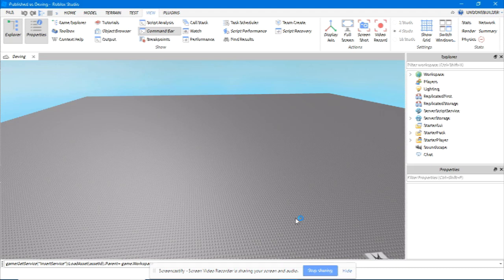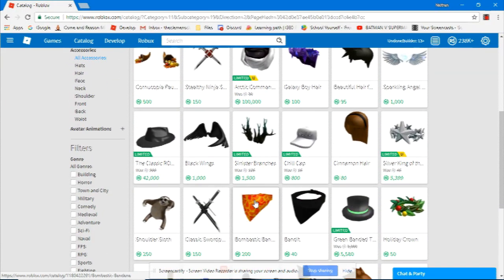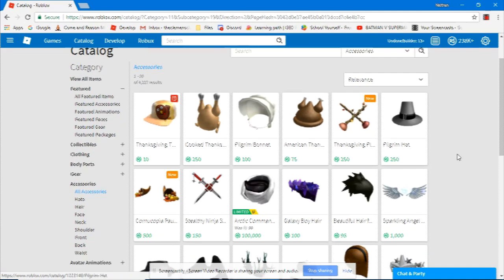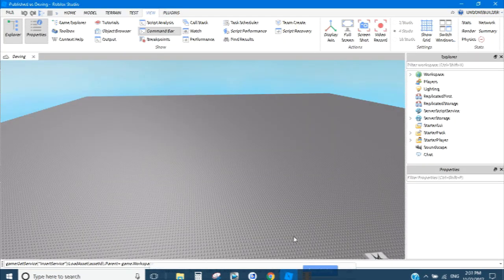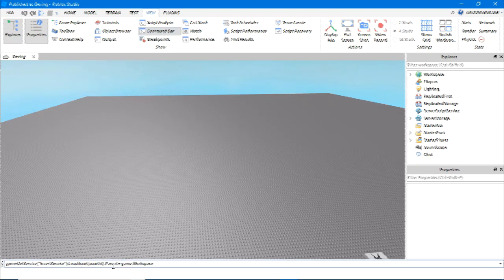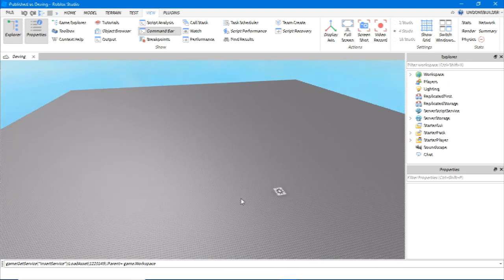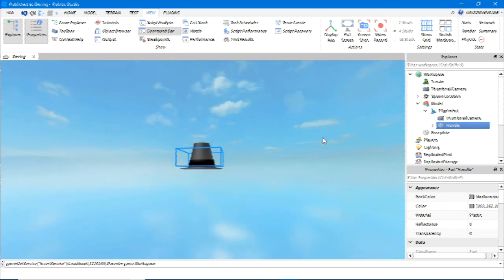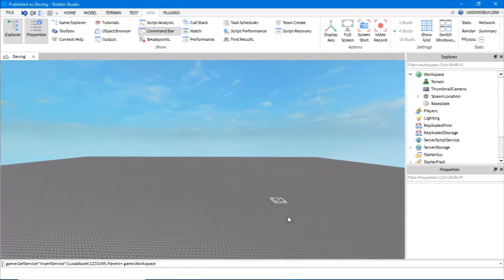Importing Roblox Gears, Animations, and Accessories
A brief description on how to import Roblox assets!

Code:
game:GetService("InsertService"):LoadAsset(assetId).Parent = game.Workspace